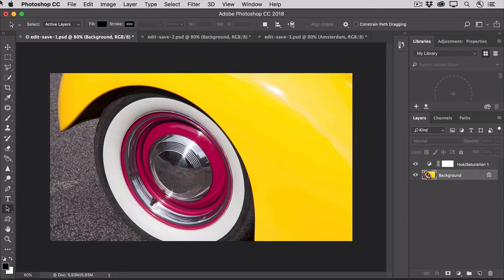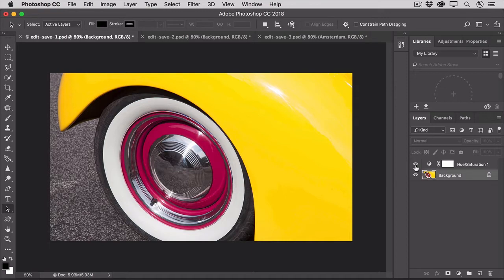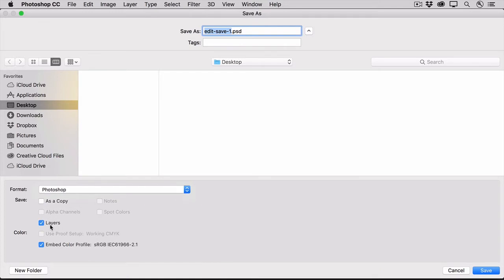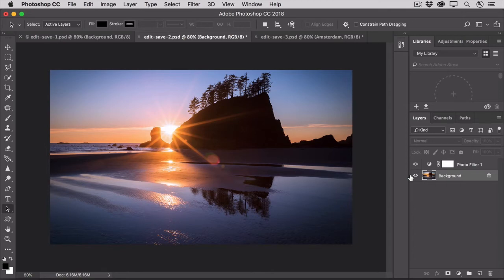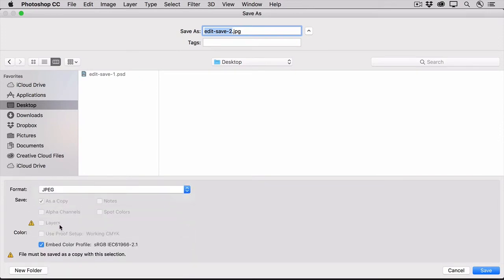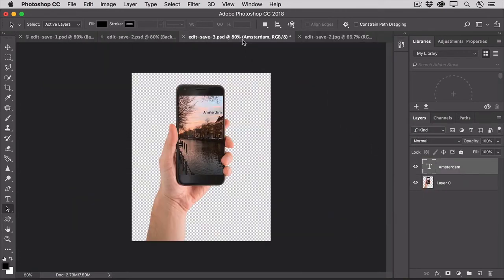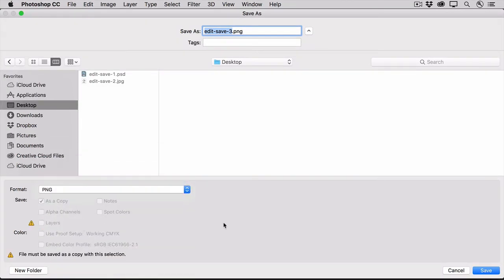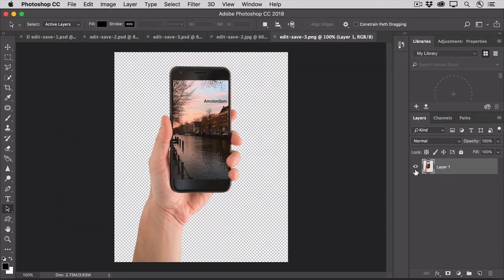How to Complete your photo editing workflow by saving in useful formats in photoshop 2022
In this video we will learn h ow to Complete your photo editing workflow by saving in useful formats in photoshop 2022